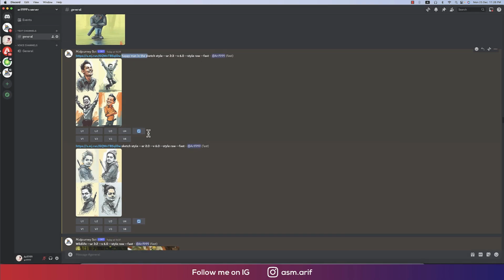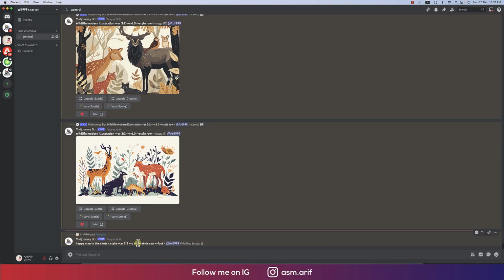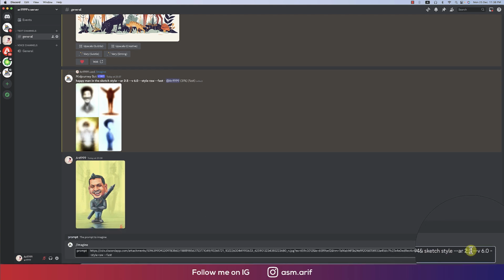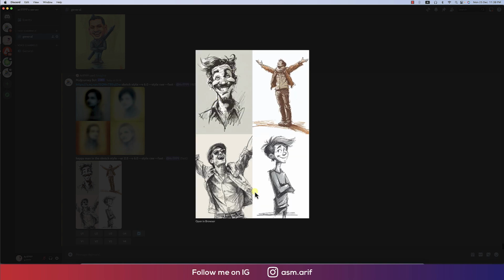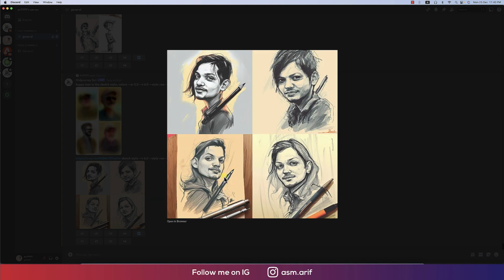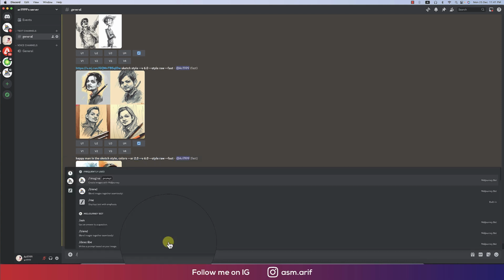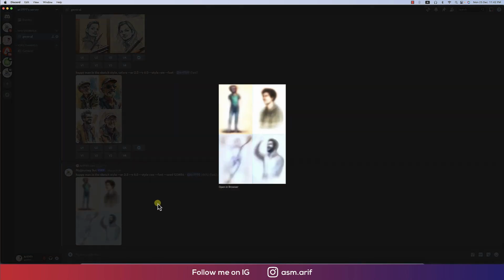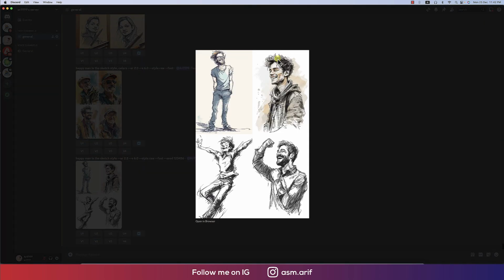How to Generate Sketch Type Illustration (Midjourney V6)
Creating sketch-type illustrations is an enjoyable process that can be learned through the video tutorial I've made. Midjourney AI V6 stands out as an excellent tool for generating these sketches.How to generate sketch type illustration midjourney v6